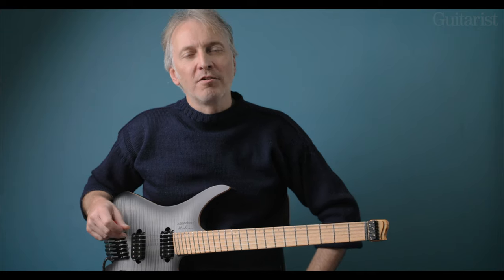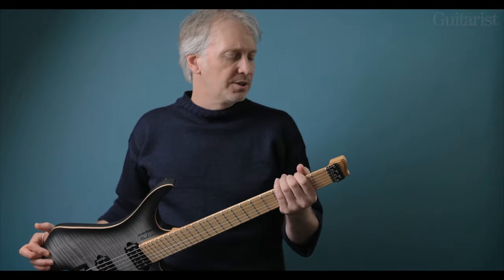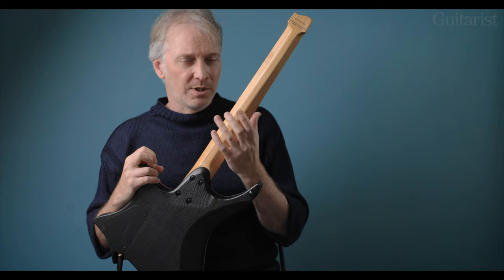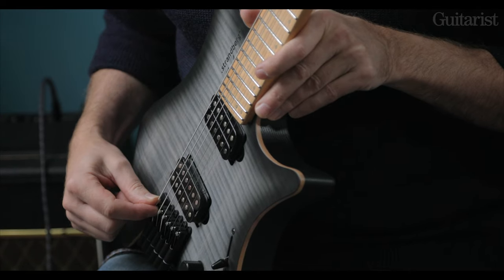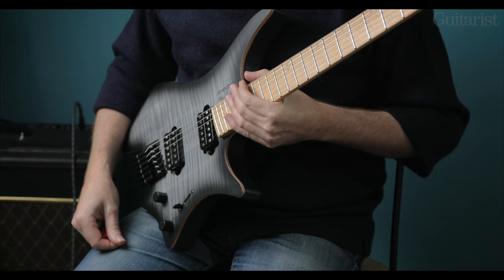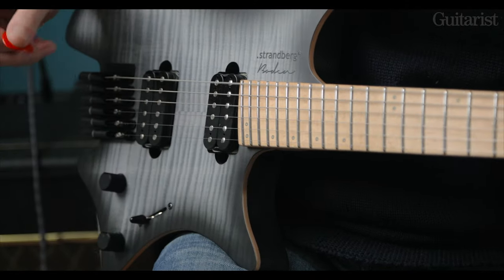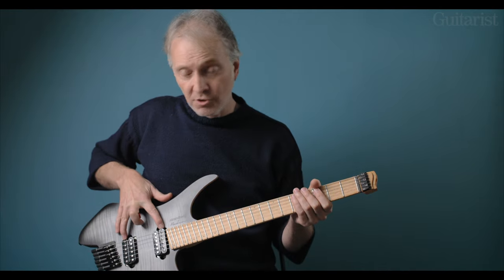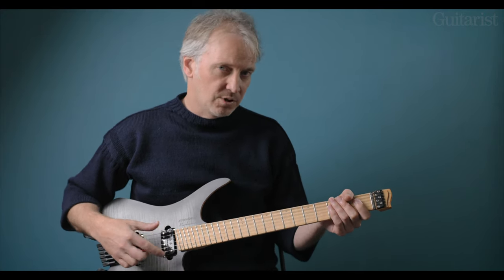Strandberg Boden Original NX6 Demo